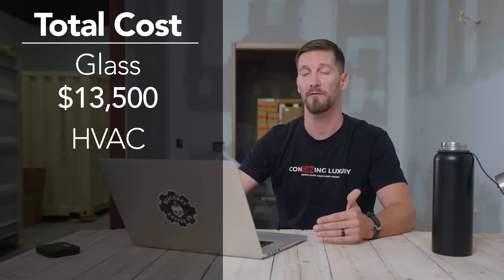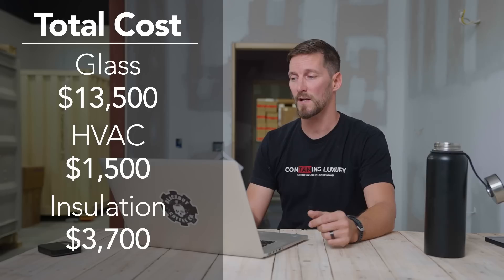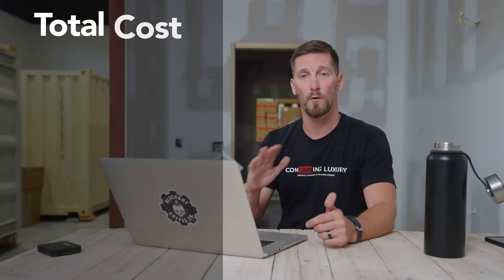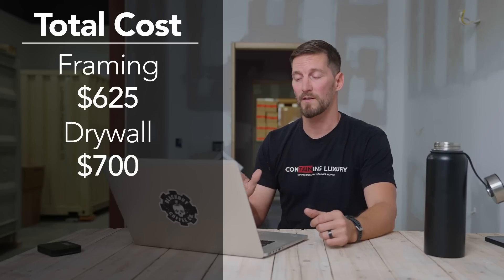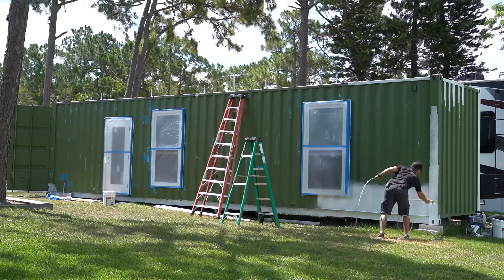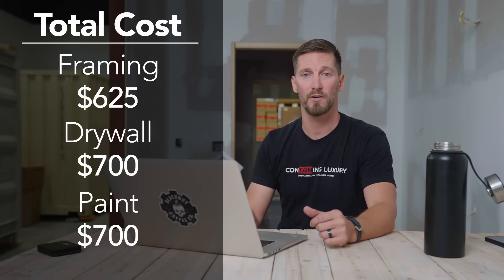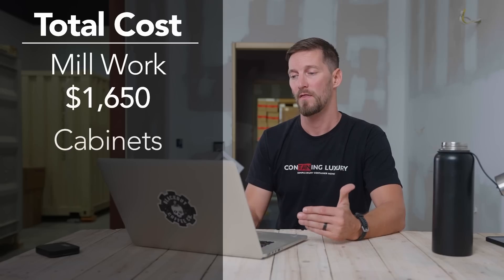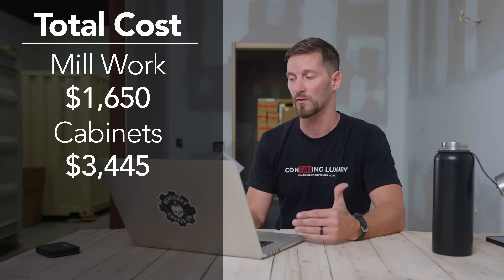40ft Shipping Container Home | 2022 TOTAL COST Breakdown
Do you want to buy a completed unit?